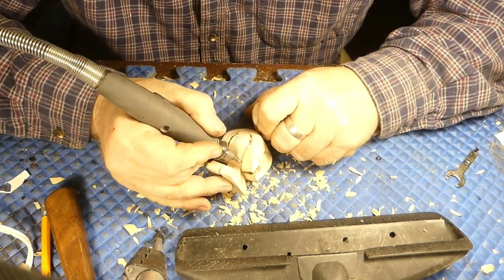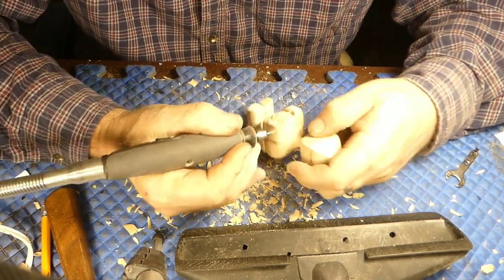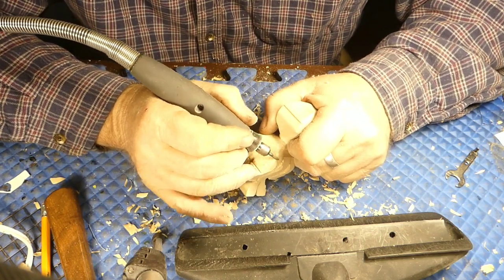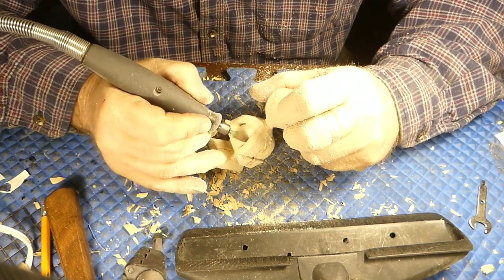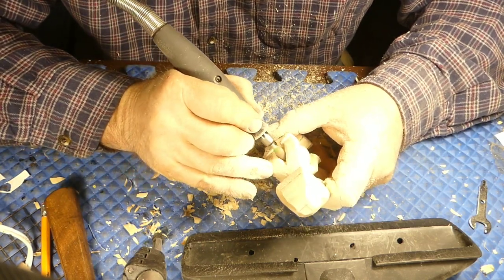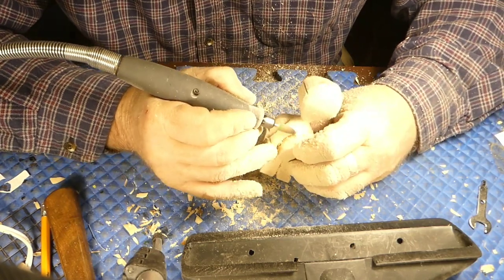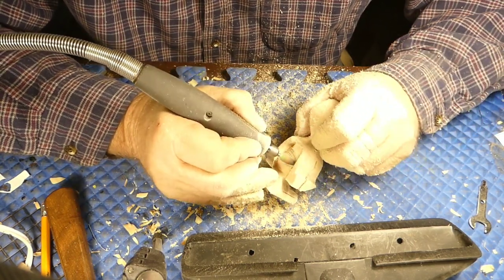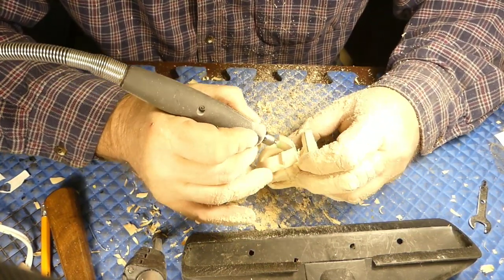Monster 2 redue power carving ,dremel,whittling